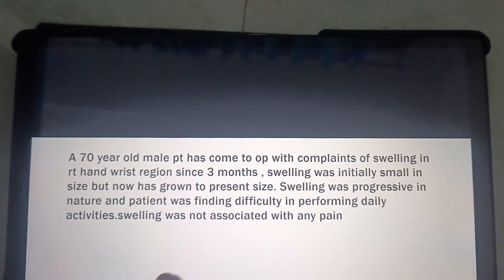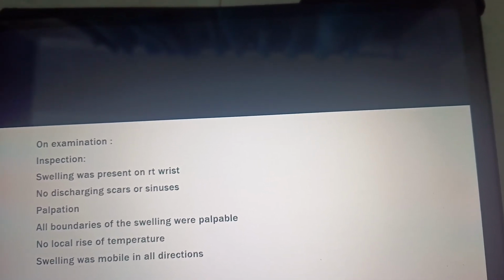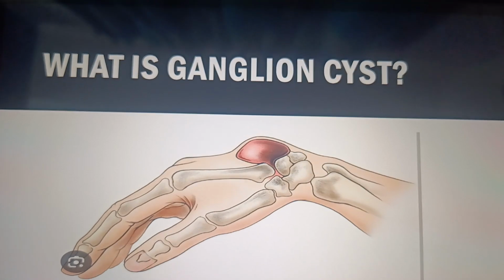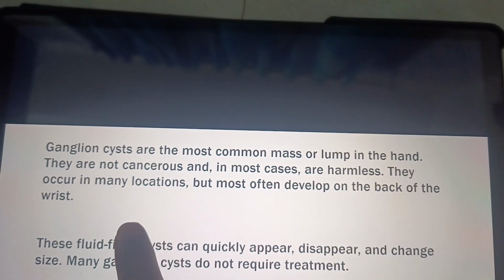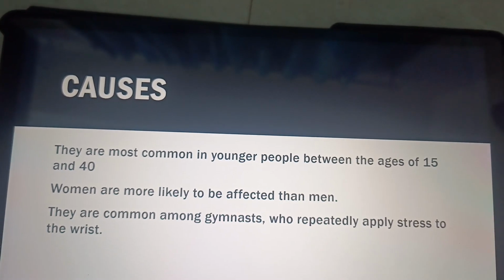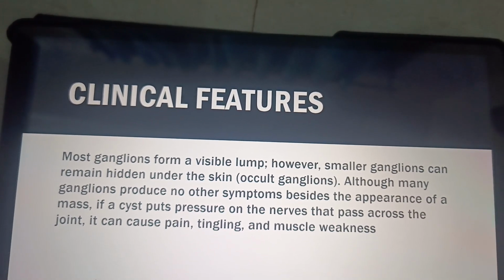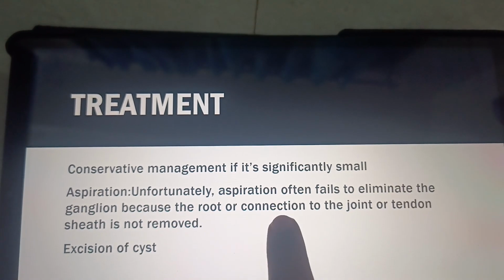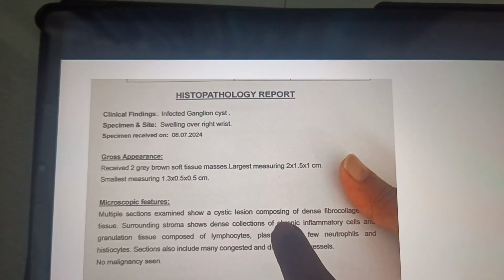ganglion cyst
ganglion cyst presentation,causes, clinical features of ganglion cyst